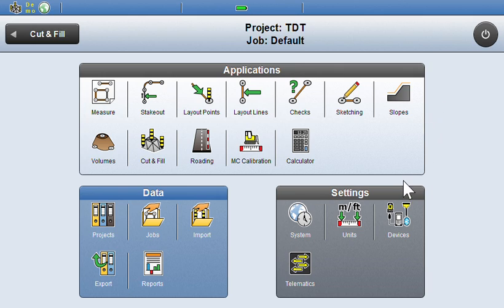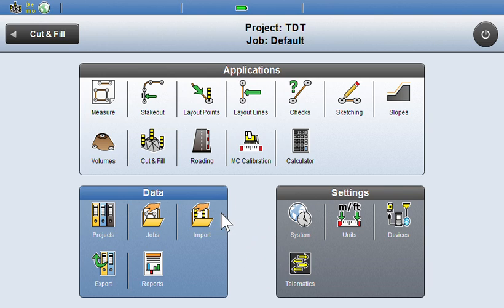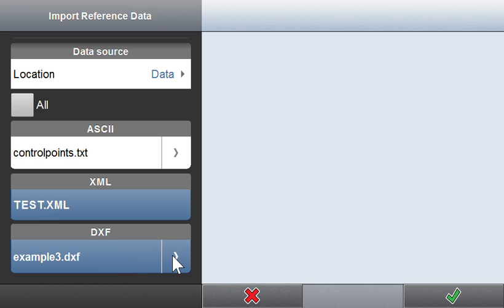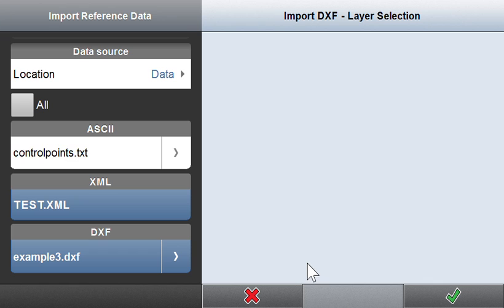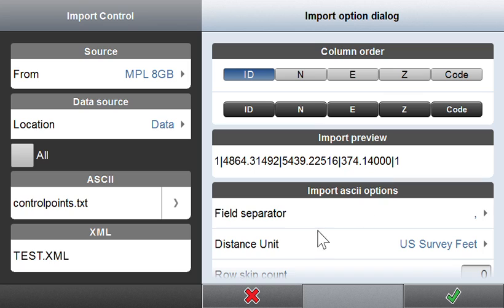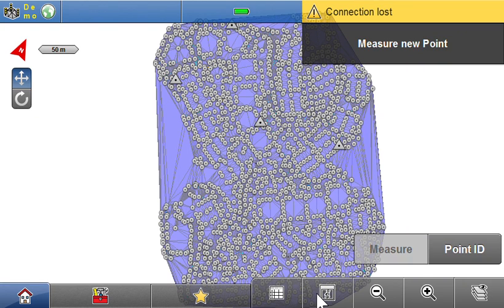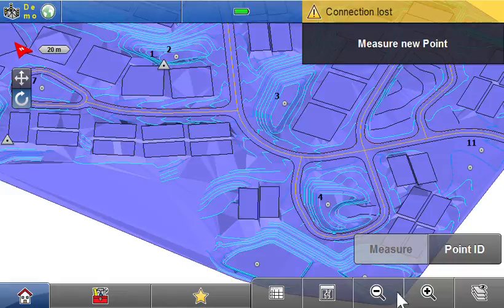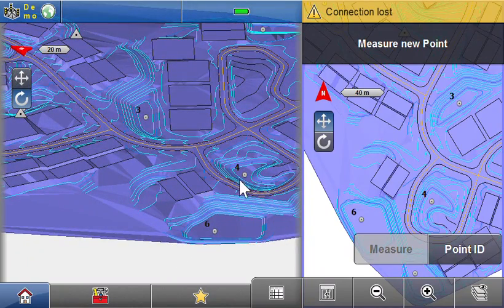How to Load Data from USB To Lieca Icon Tablet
How to Load Data from USB To Lieca Icon Tablet. Make sure to have a "data" folder root directory on the usb disk. This is where you copy and paste files for loading.